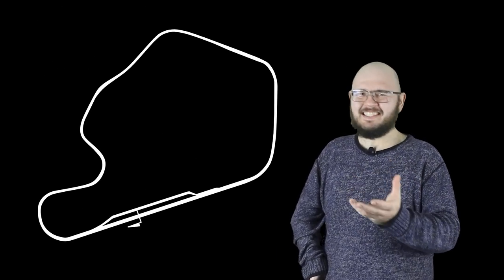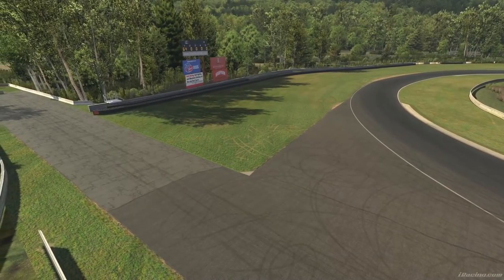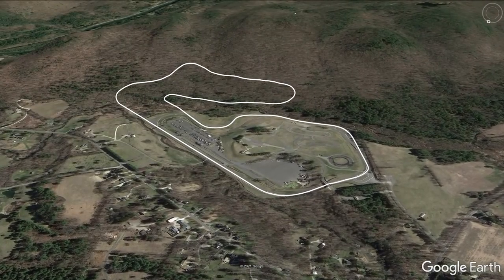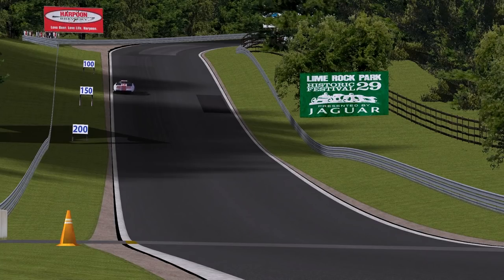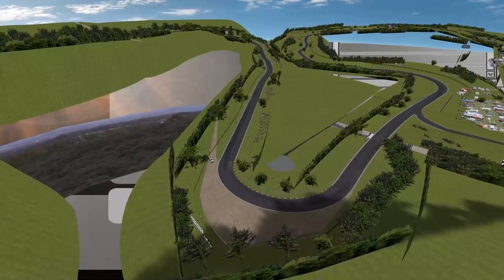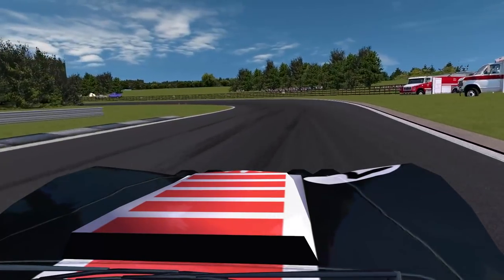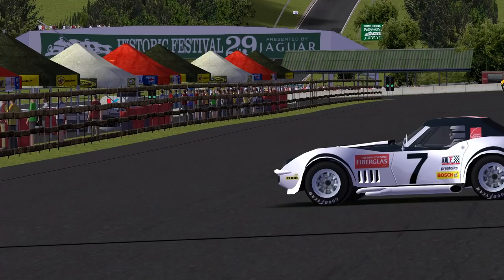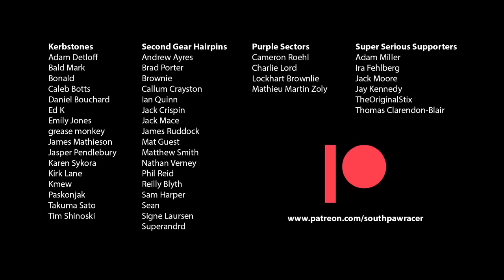The Lost Layout of Lime Rock Park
Back at it with the race track proposal videos… here’s one you can actually experience on a sim!